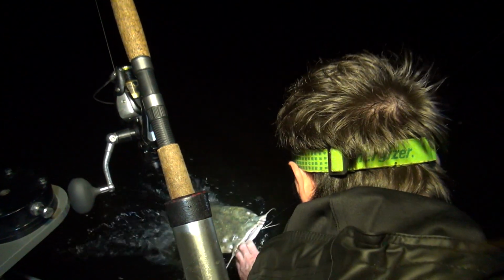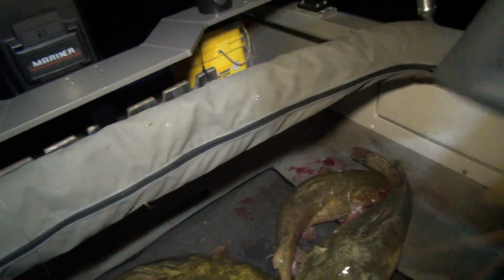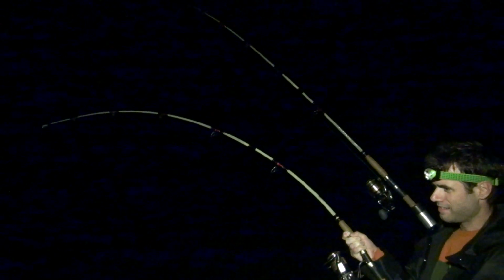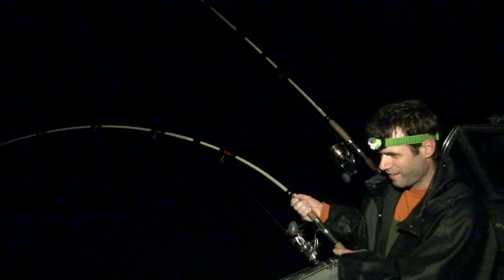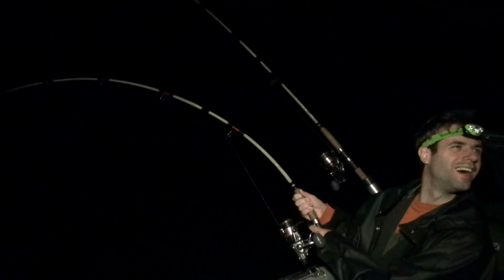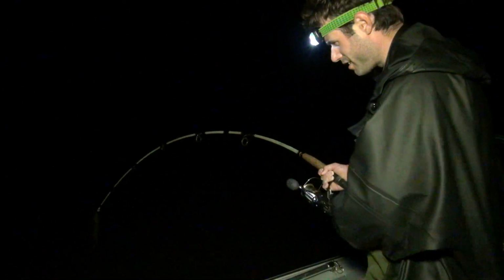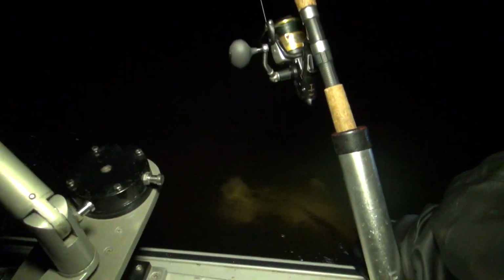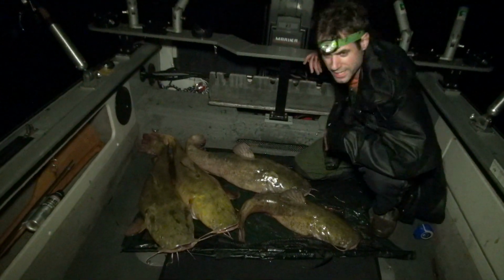5 Flatheads @ 99 LBS: Matt & Todd (7/20/18)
FEEDING FRENZY ON THE MISSISSIPPI RIVER! CPR